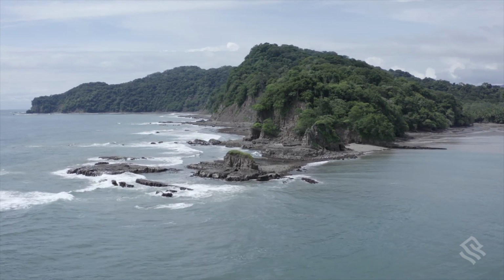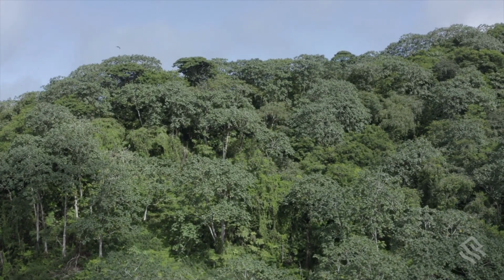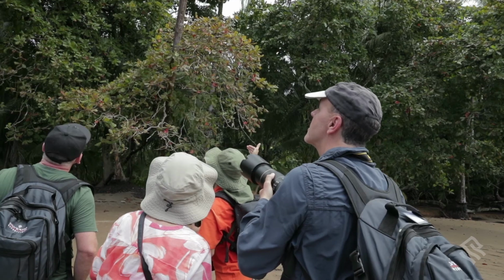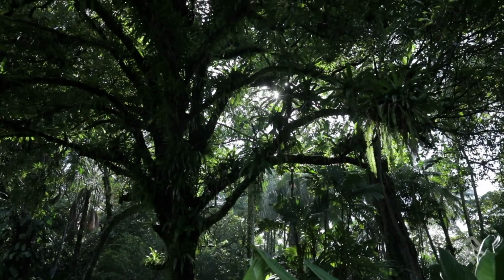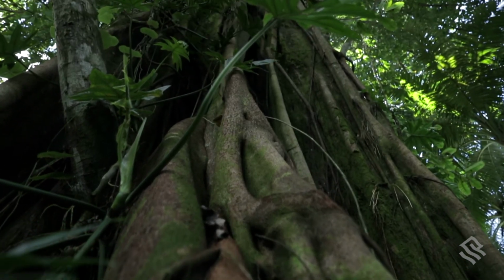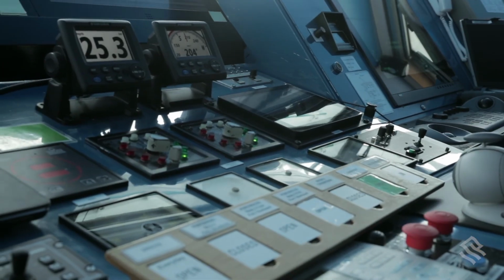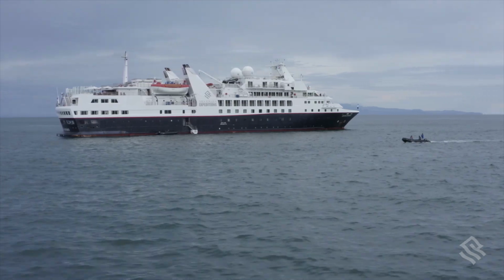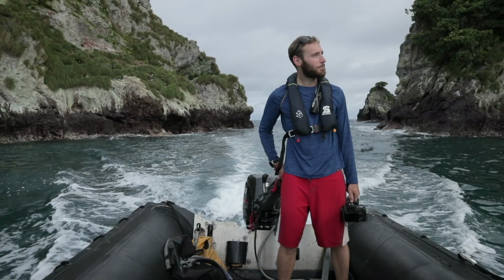Silversea Voyage 7920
Puntaranes, C0sta Rica To Guyaquil, Ecuador aboard The Silverseas Explorer October 29 2019 - November 9 2019